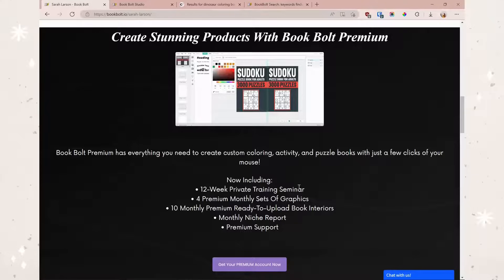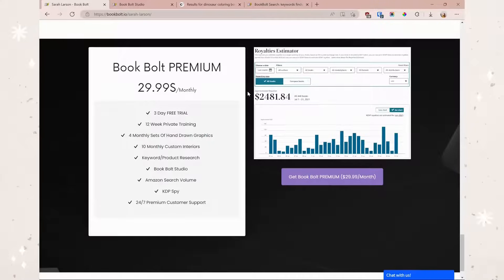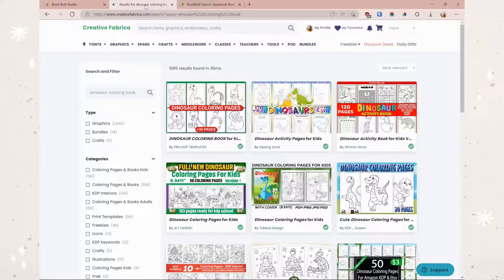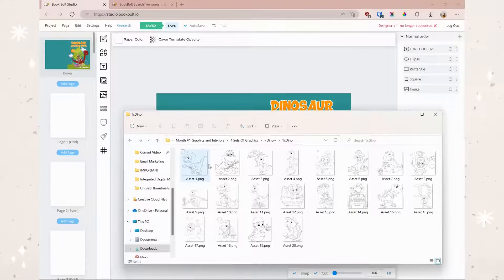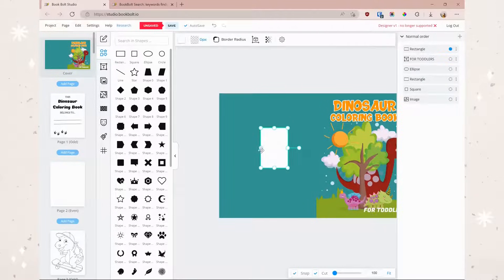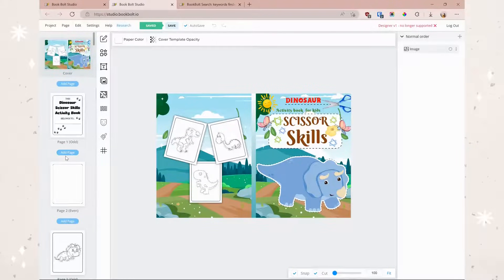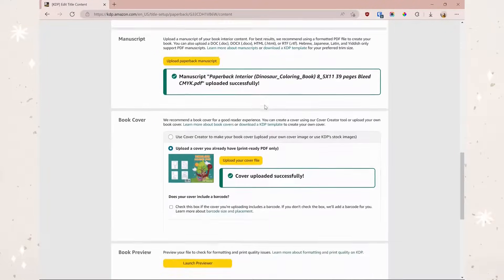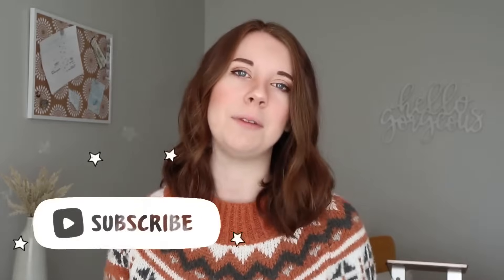How to Create a Coloring Book *FAST* with Book Bolt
Click here to check out Book Bolt's exclusive premium plan and get access to EVERYTHING!

If you want to learn how to make your very own KDP coloring with Book Bolt, then you're in the right place! Coloring books make sales all year round, and because of the higher-content niche, you can have your own ISBN and price your book higher! Within this KDP coloring book tutorial, I'll be showing you step by step exactly how to design it and then upload it using premade interiors! As long as you have Book Bolt, then this easy Book Bolt tutorial will allow you to get started quickly and easily! ✰

✰ Timestamps ✰
0:00 Intro
1:38 Book Bolt Premium Plan
3:47 Designing a Coloring Book
10:53 Creating Your Own Coloring Pages
12:11 Uploading to KDP

✰ Passive Wealth Empires Facebook Group ✰
Come join a community of creators just like you!

If you're still new to the Book Bolt Design Studio, then this is the video you're going to want to check out!

Want to know how to upload a KDP low content book to Amazon? Just watch this beginner-friendly video!

There may be some affiliate links above, and note that while I may make money if you purchase from one of these links, I only recommend products that I genuinely like and trust.